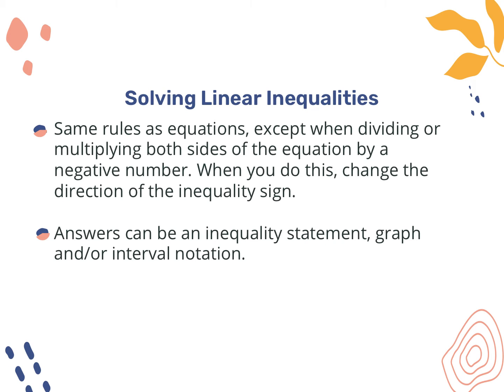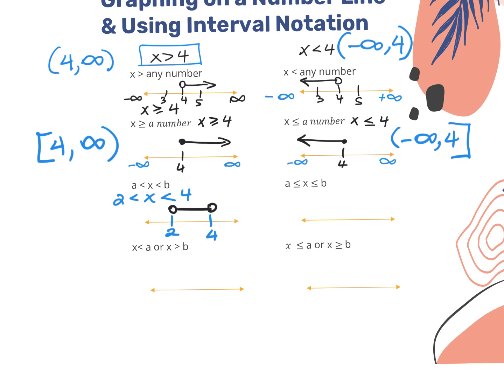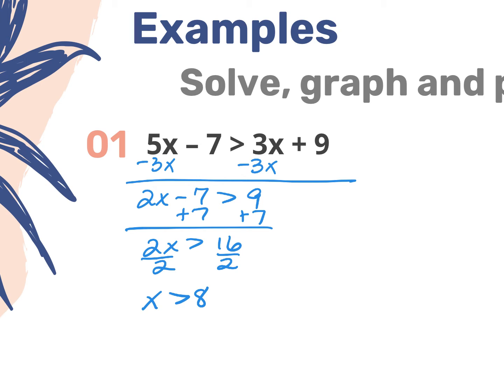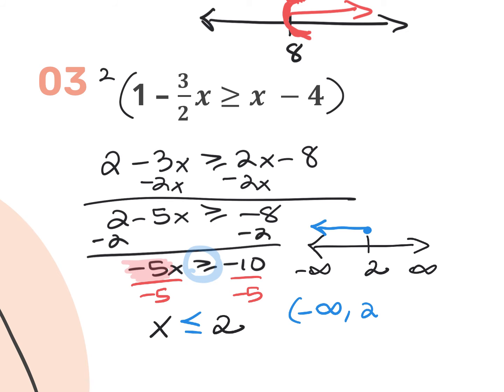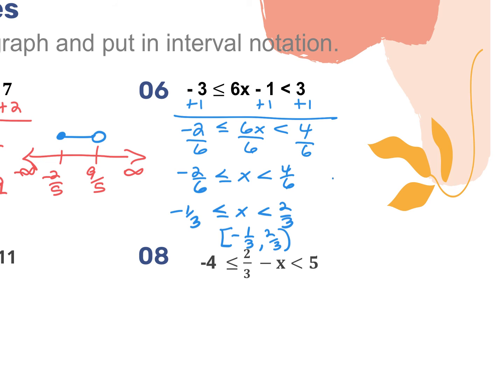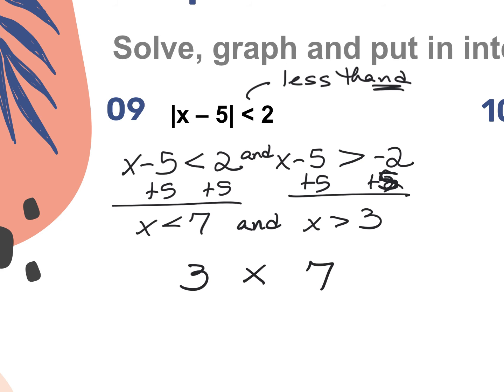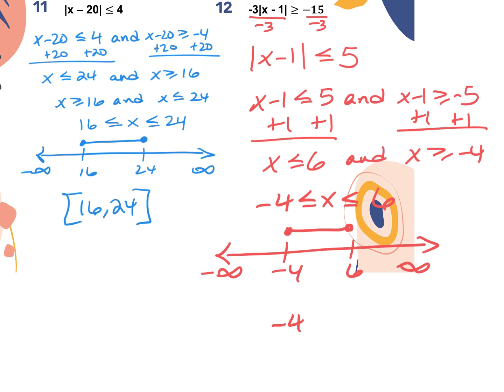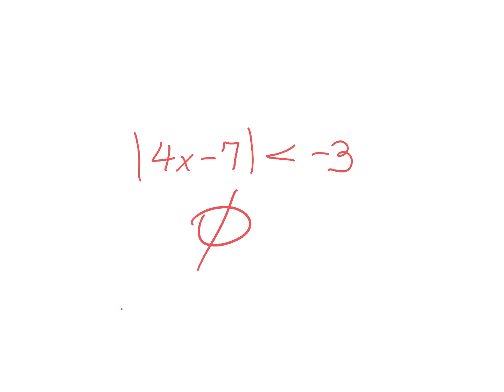10.19.21 1.7 Solving Linear Inequalities.mp4